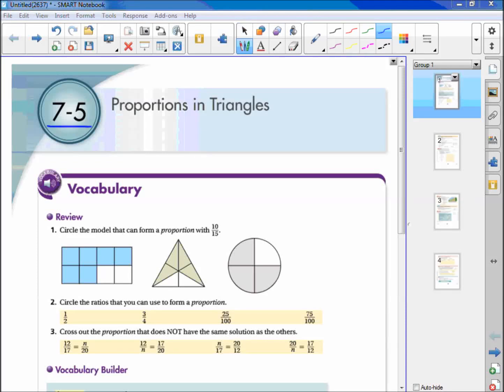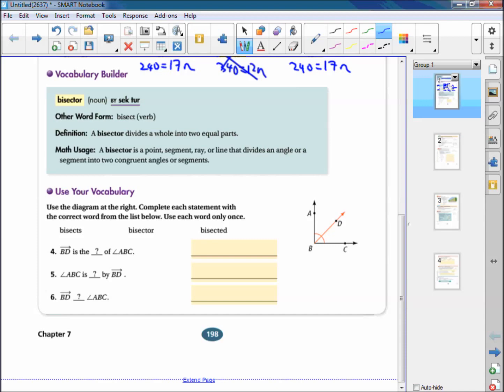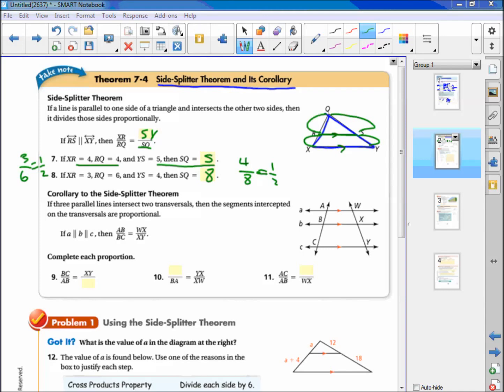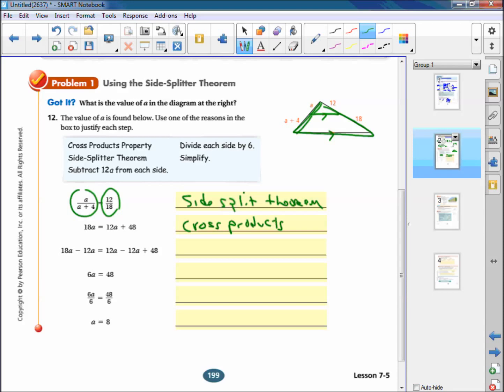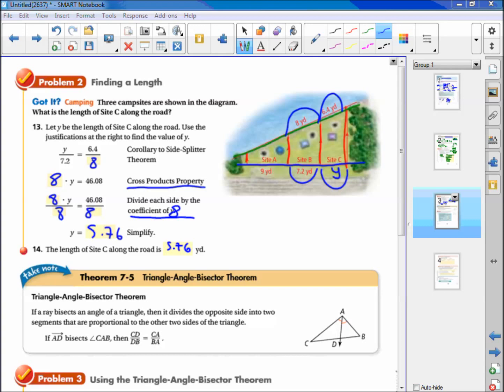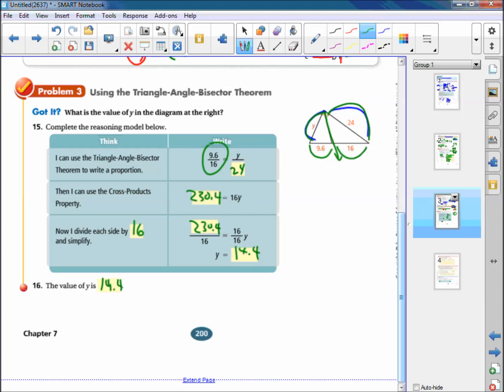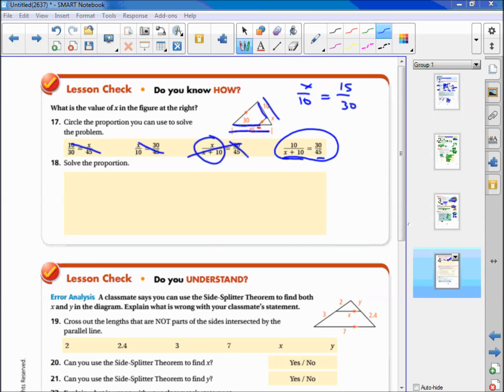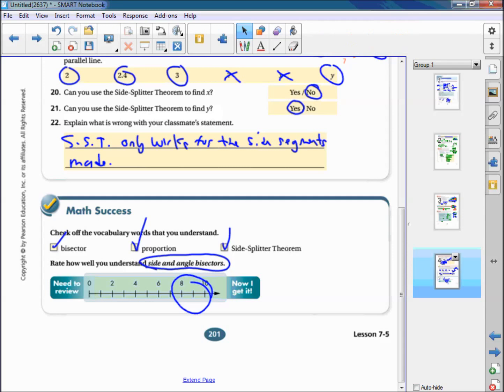Geometry Section 7.5 - Proportions in Triangles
Geometry Section 7.5 covering Proportions in Triangles